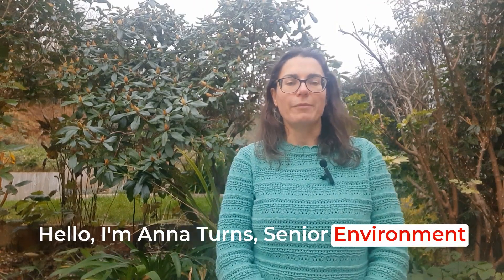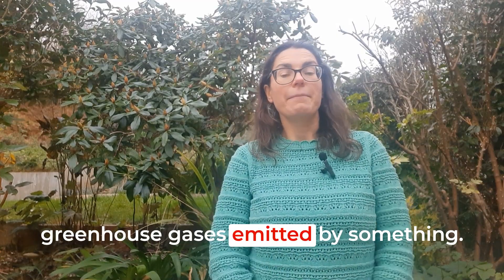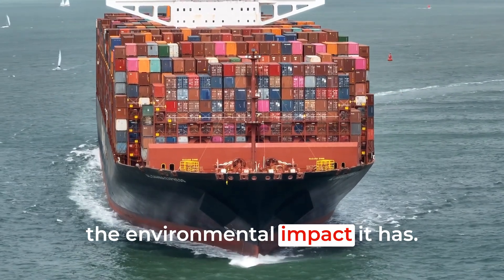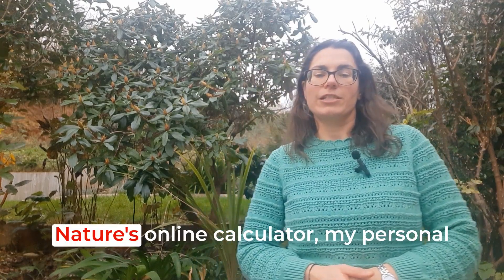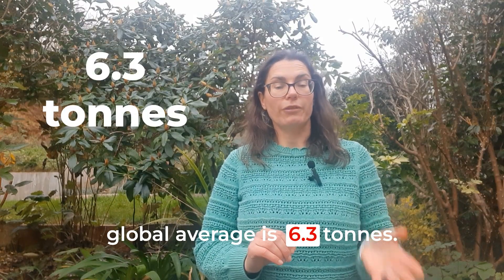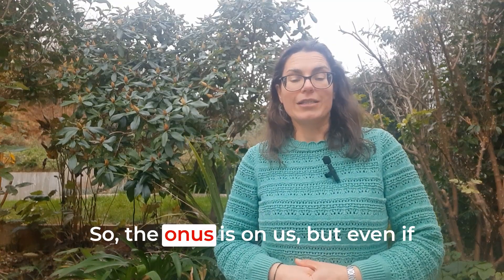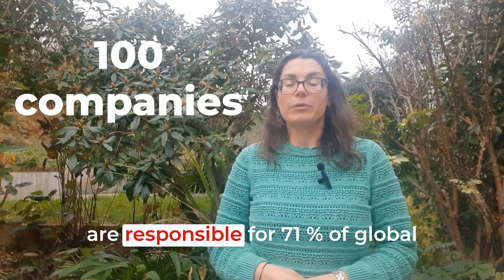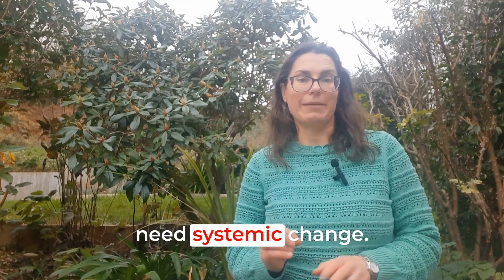Climate Dictionary | Carbon footprint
Our climate dictionary gives short explanations of key climate change. Next up Carbon Footprints.